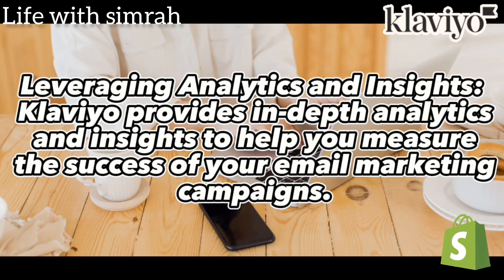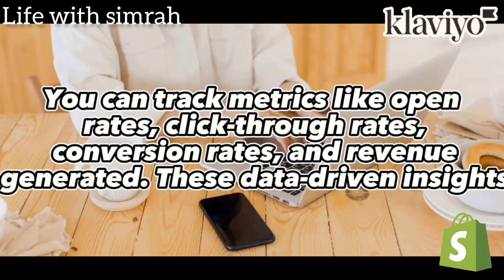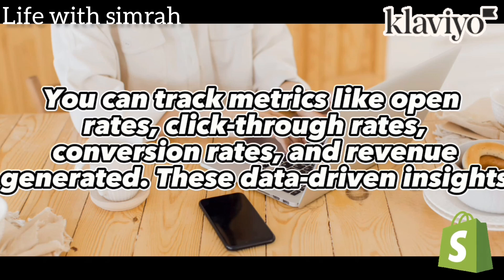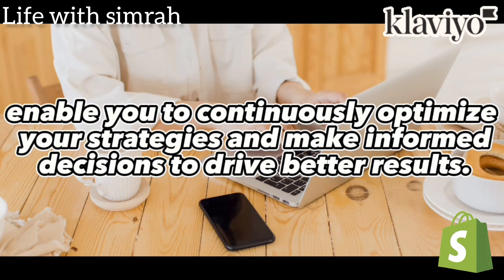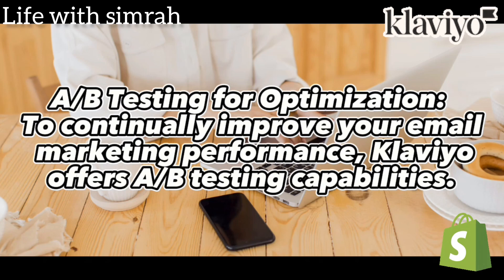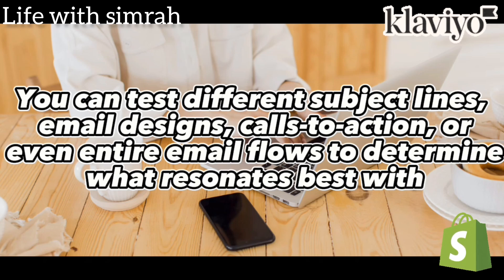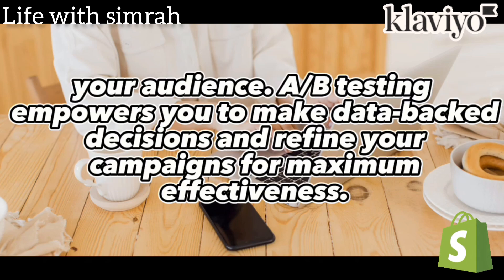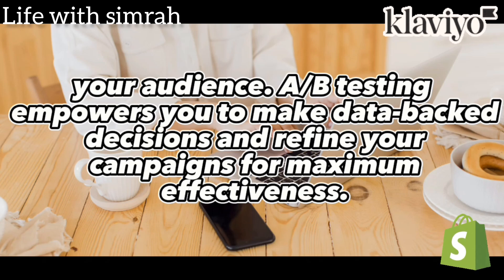Klaviyo for Shopify / Best Email Marketing Tools / Klaviyo Email Marketing For Shopify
Klaviyo is a powerful email marketing software that integrates
smoothly with Shopify, allowing you to engage in email marketing,
automation and SMS marketing.

klaviyo email marketing for shopify
klaviyo shopify
klaviyo shopify integration
klaviyo shopify app
shopify klaviyo integration
klaviyo and shopify
klaviyo for shopify
shopify and klaviyo
connect klaviyo to shopify
klaviyo shopify pricing
shopify app klaviyo
klaviyo abandoned cart shopify
klaviyo pop up shopify
klaviyo integration shopify
klaviyo shopify transactional emails
klaviyo reviews shopify
shopify klaviyo app
klaviyo pricing shopify
klaviyo with shopify
shopify and klaviyo integration
integrate shopify with klaviyo
integrate klaviyo on your website
email marketing platform
klaviyo com
top email marketing platforms
klaviyo one
email blast software
best email newsletter platforms
email campaign platforms
best email marketing software for small business
klaviyo magento 2
similar to mailchimp
email services like mailchimp
email marketing klaviyo
email marketing campaign software
email newsletter platforms
klaviyo customer service
best email platform for small business
email sending platforms
the best email marketing platforms